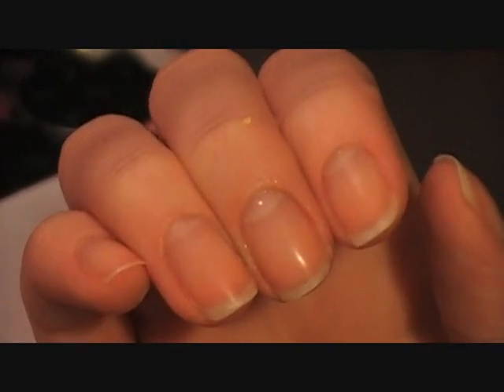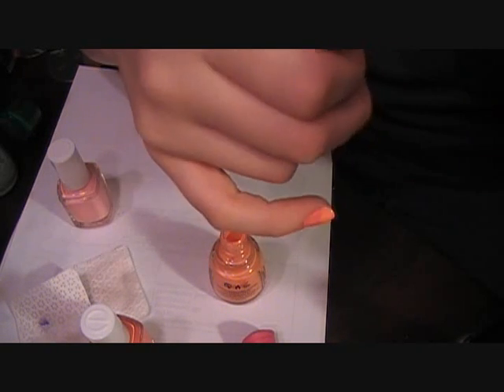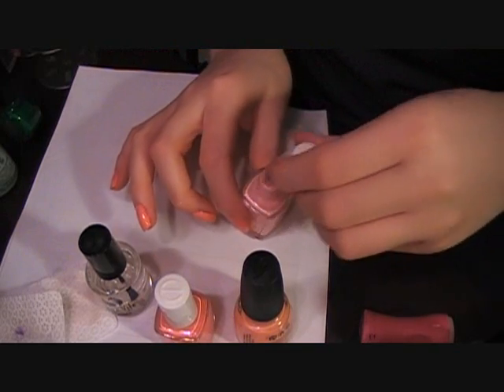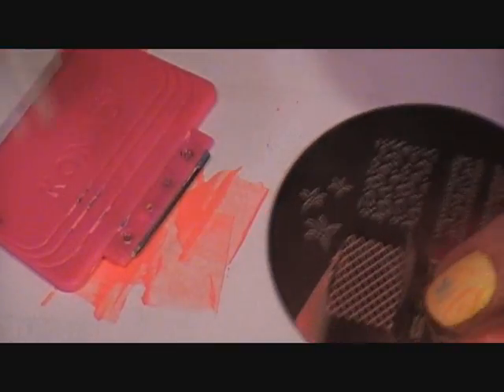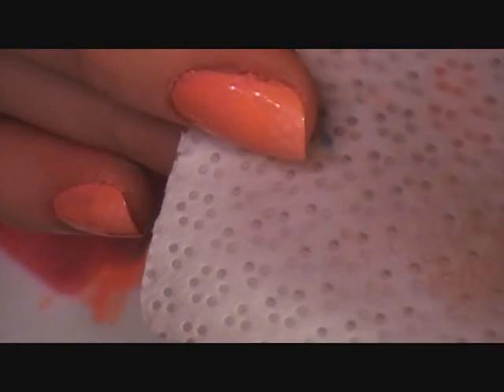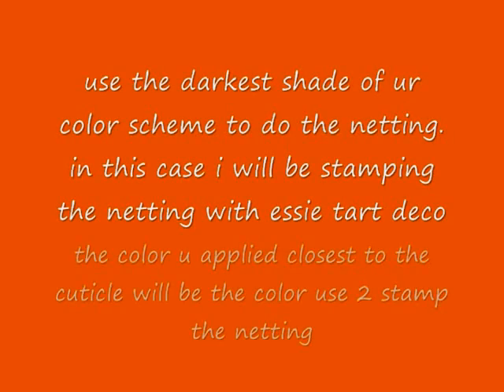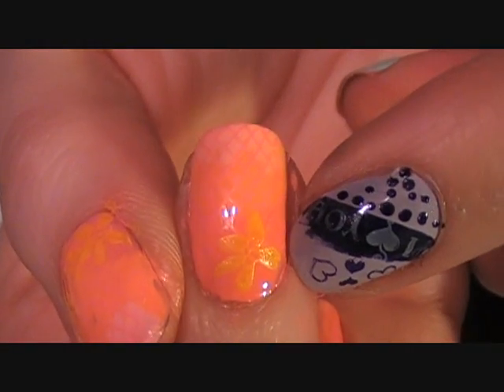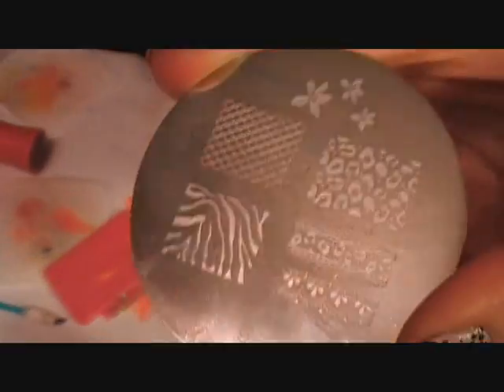Subtle Konad Nail Art Design Tutorial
Subtle Tropical Spring Break Cancun-ish kinda thingy goin' on here . . .
The three colors I used (as I realize I forgot to mention the lightest shade) were . . .
China Glaze, Peachy Keen
Essie, Van D'Go
I used plate M57
My other hand is totally different as I was just playing around but you will see more of that in my bloopers video and out takes sssoooonnn tttooooo cccccooommmmee :)